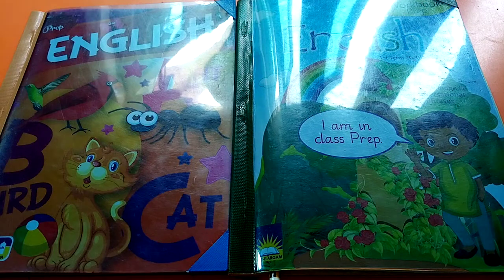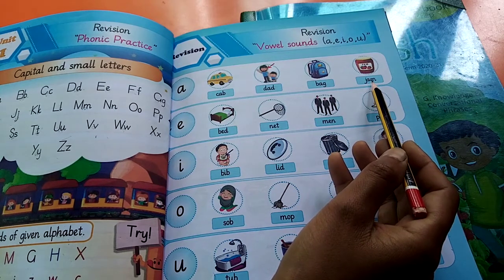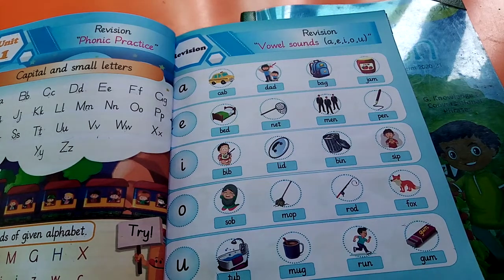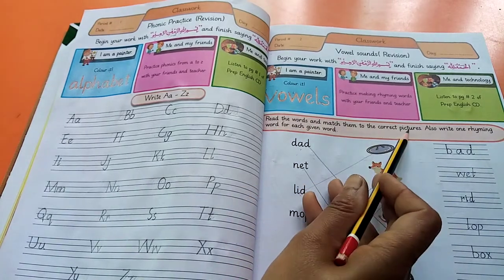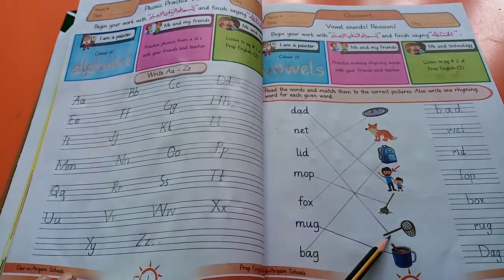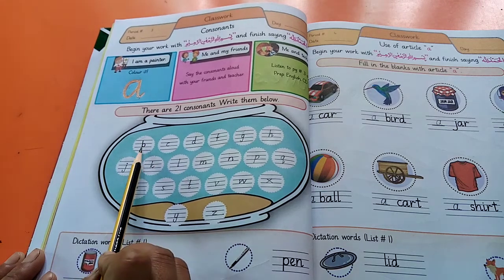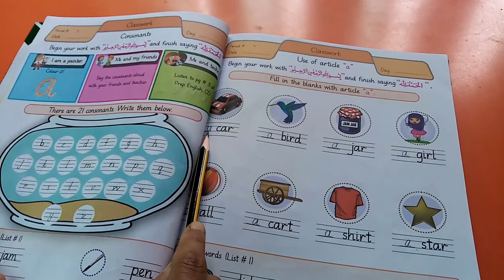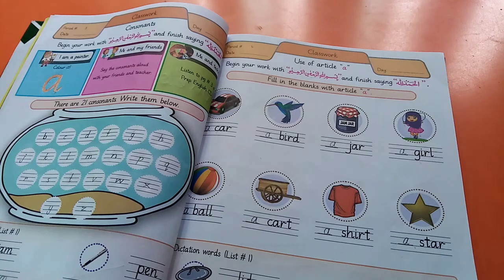English Prep | Lecture 02